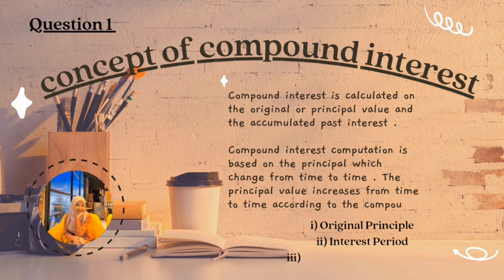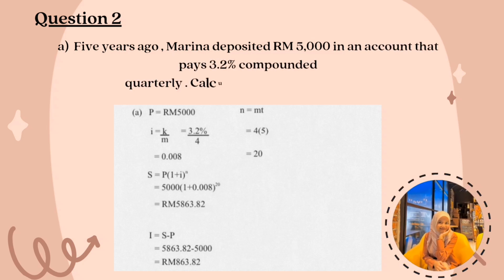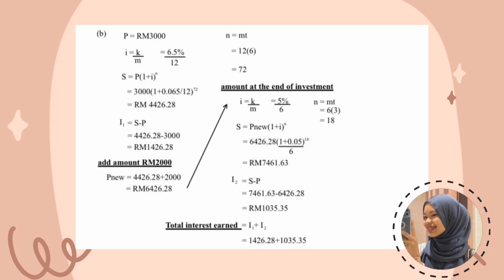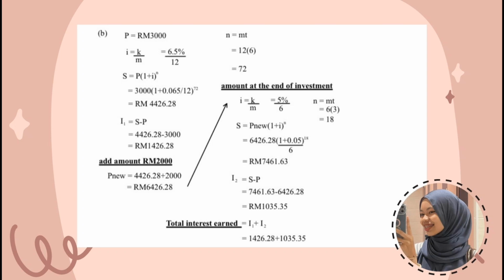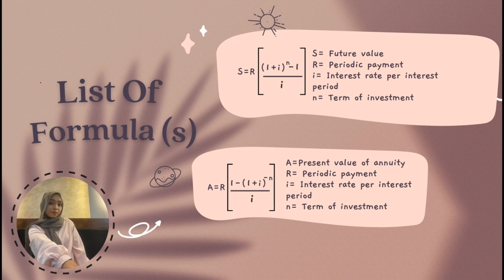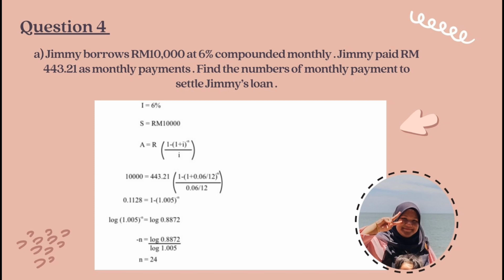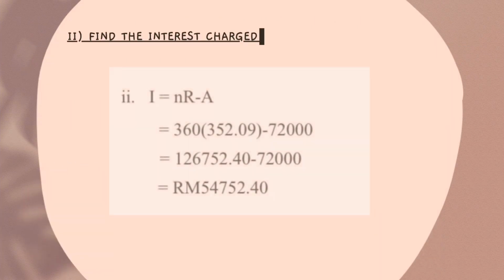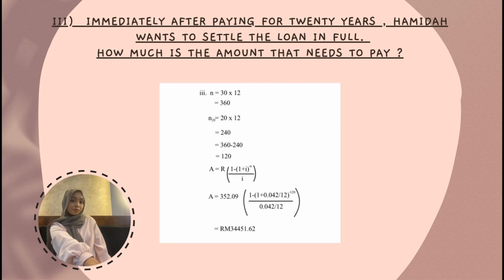MAT112 : BUSINESS MATHEMATICS (COMPOUND INTEREST & ANNUITY)